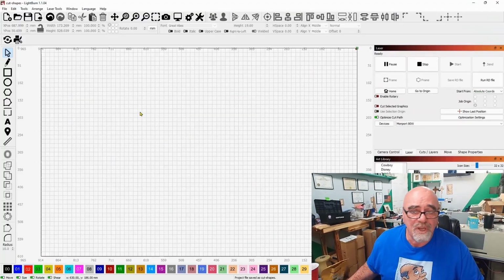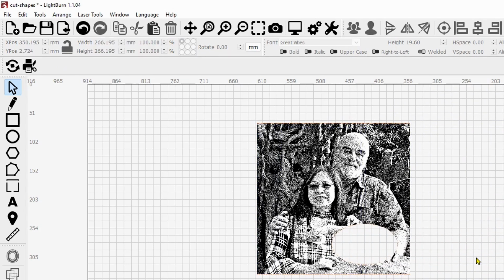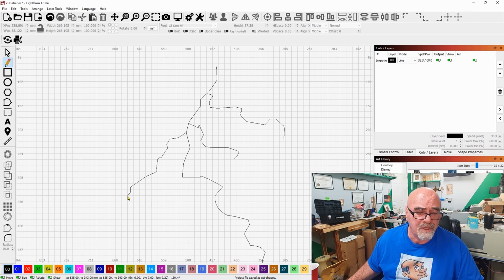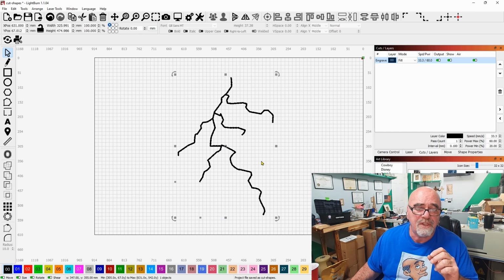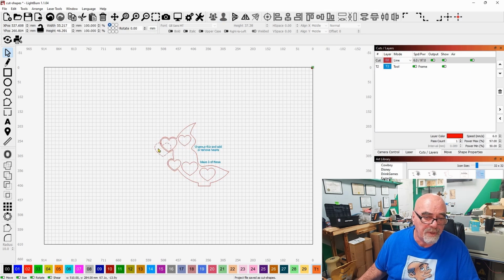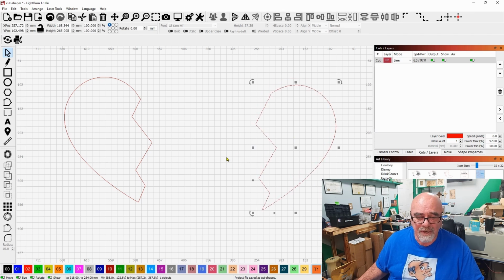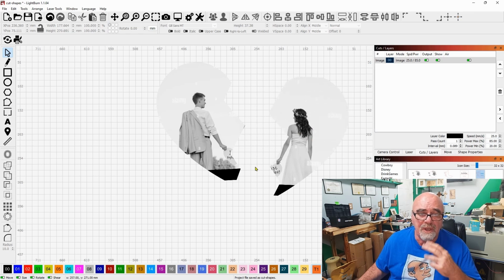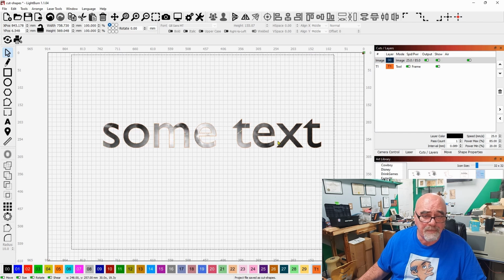👌 Mastering Shape Cutting, Creating, And Masking In Lightburn!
➡️ Click on ...more↙️for lots of Links!

*SUPPLIES*